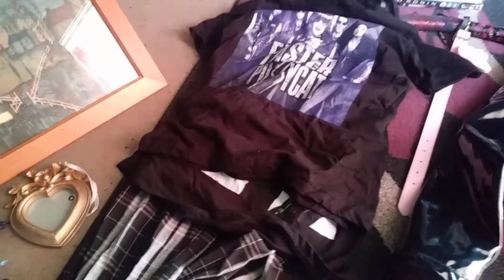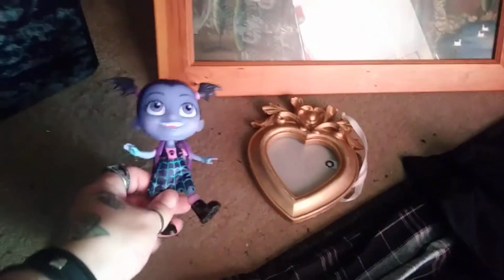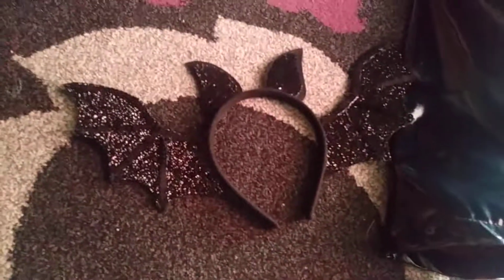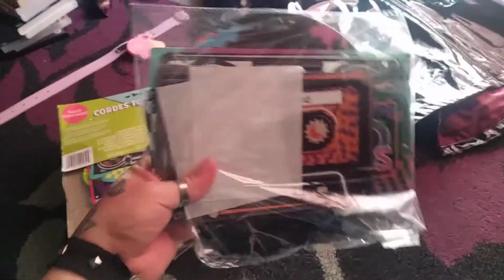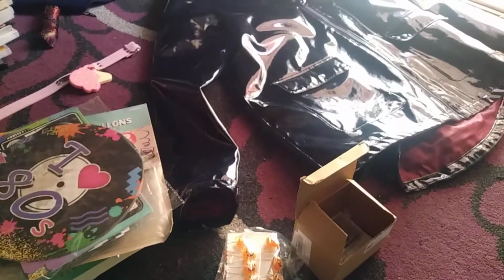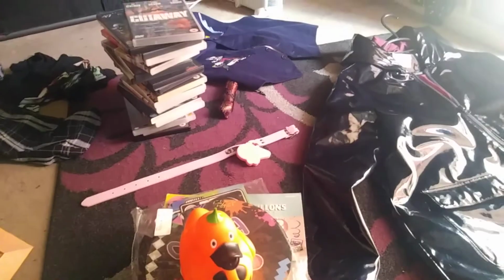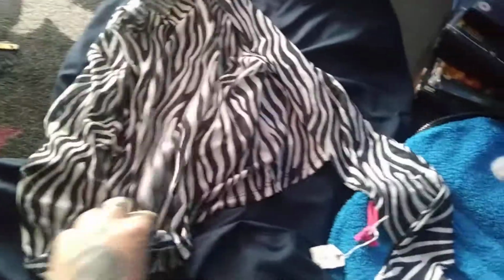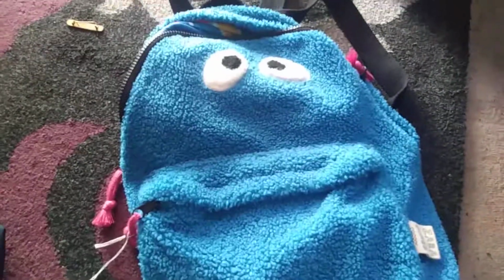TWO SHOPPING TRIPS HAUL SEPTEMBER 2021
showing you stuff i got from two shopping trips